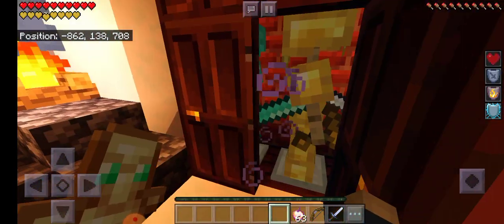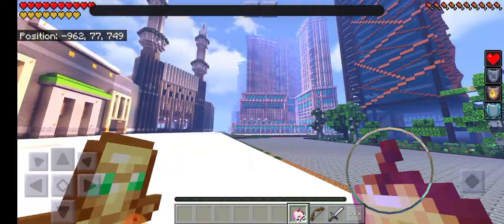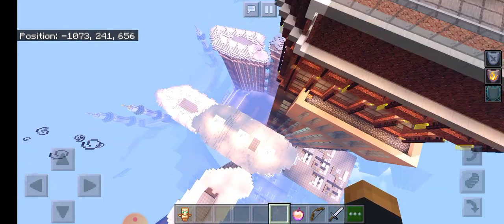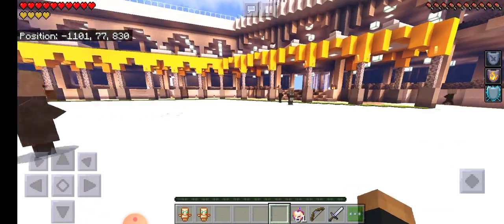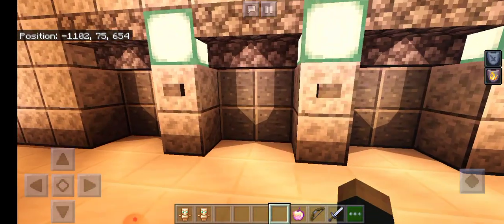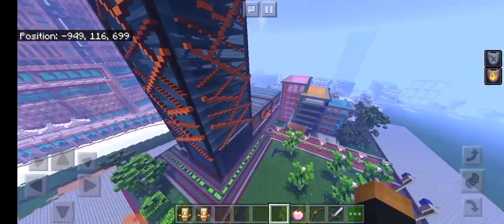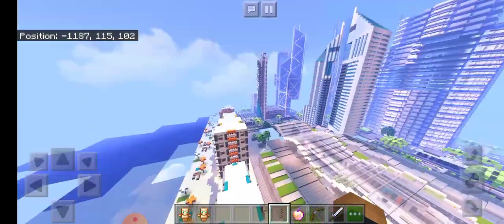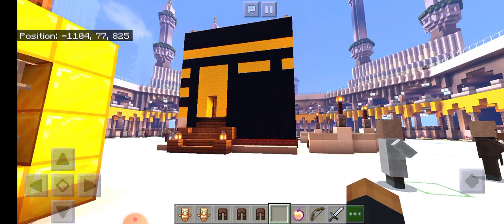Abraj Al Bait Royal Clock Tower and Masjidil Haram!!!🕋😱😱(Minecraft Beta gameplay)Part 3🕋🇸🇦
abraj Al bait Royal clock tower is not finished yet
 wow that was so big city 😂🌆